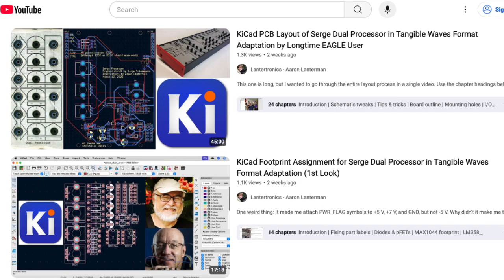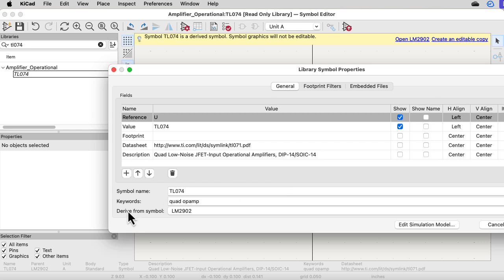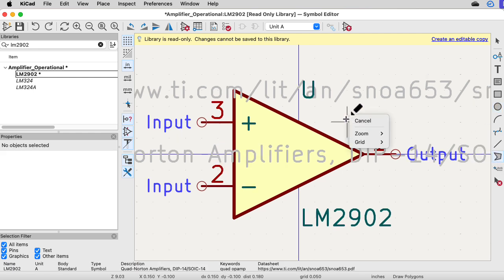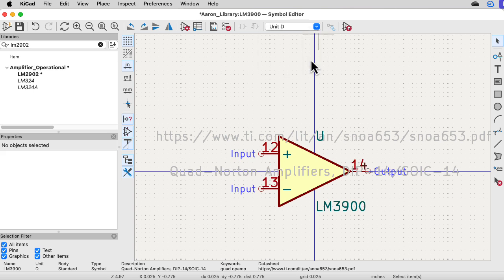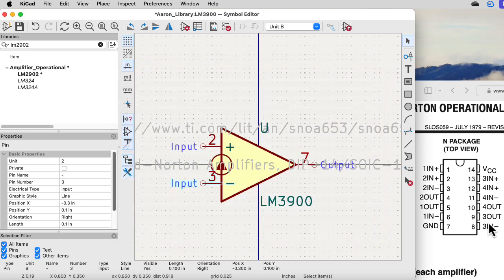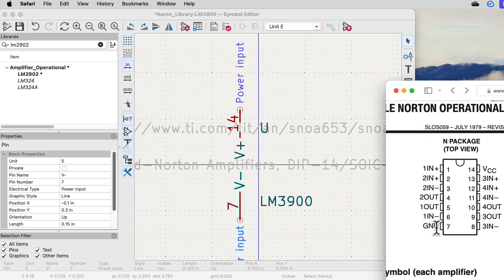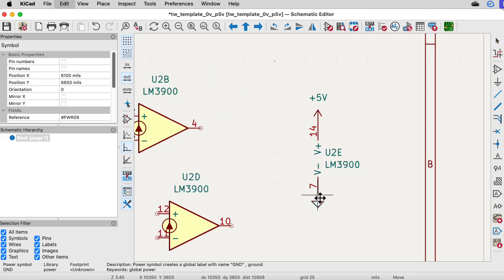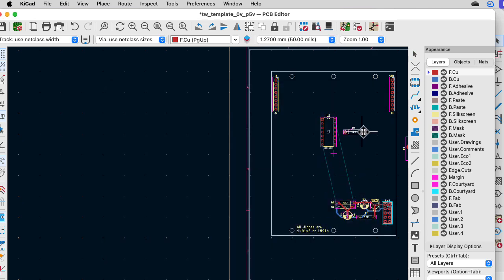Custom Symbols in KiCad: LM3900 Norton Amplifier Example -- First Attempt (PCB Layout)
0:00 -- Preview
0:59 -- Need editable symbol
1:32 -- Documentation
2:03 -- Adding graphics
3:31 -- Pin assignments
5:36 -- Trying it out